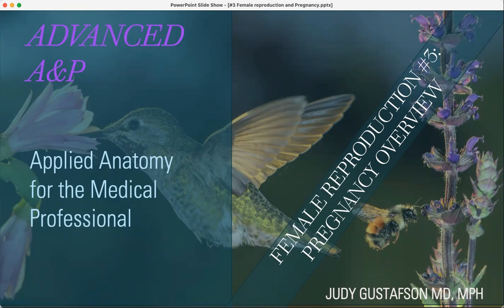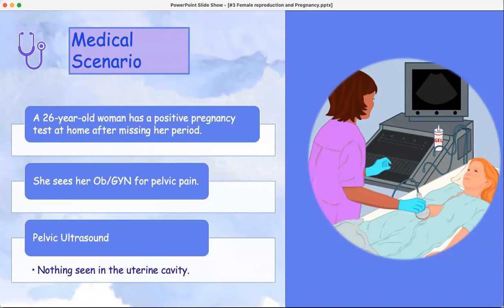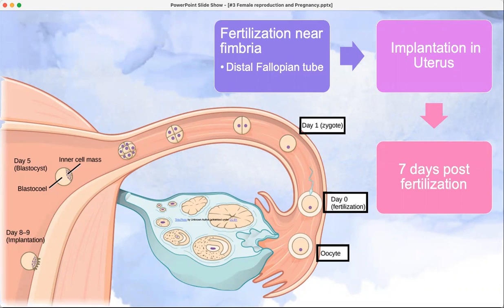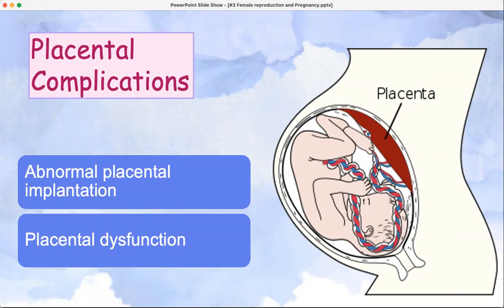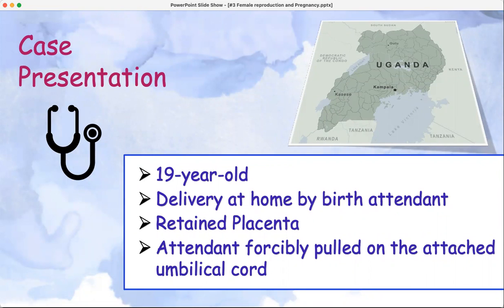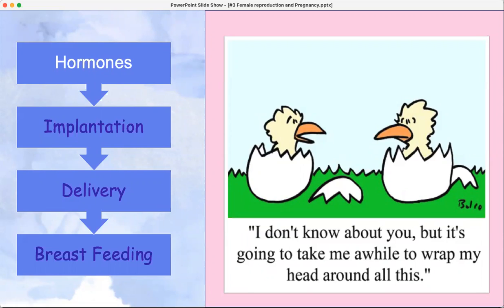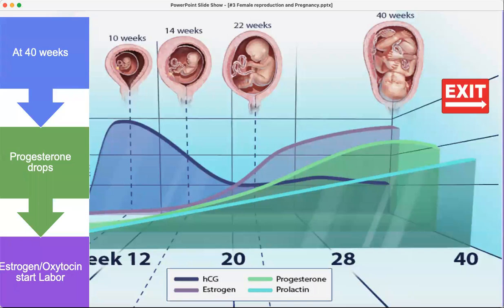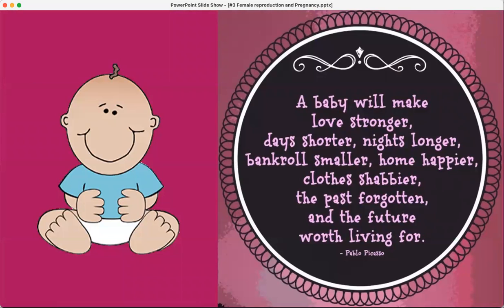#3 Female Reproduction Delivery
“Female Reproduction: Pregnancy” is the 3rd in a series of lectures covering the female reproductive system.